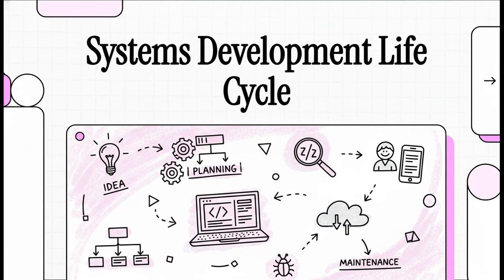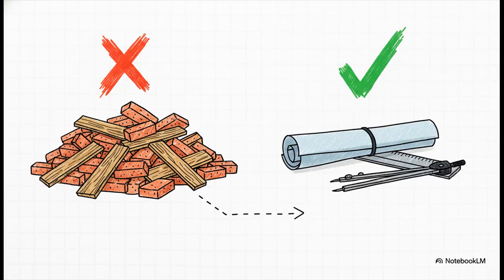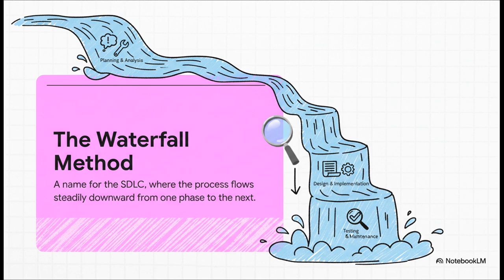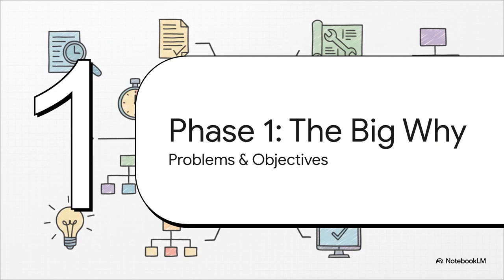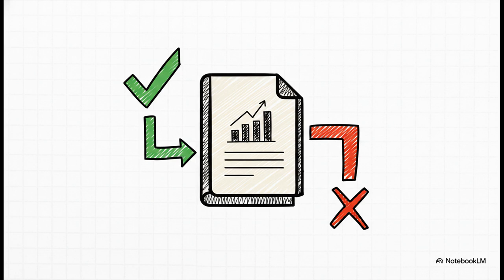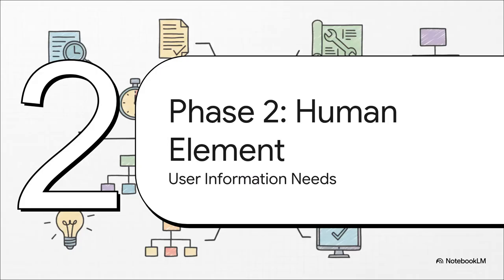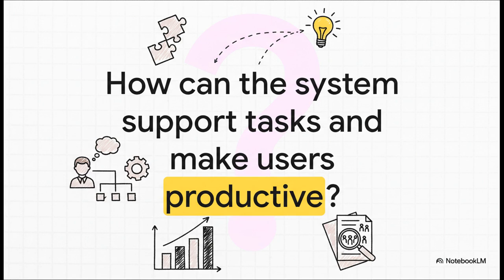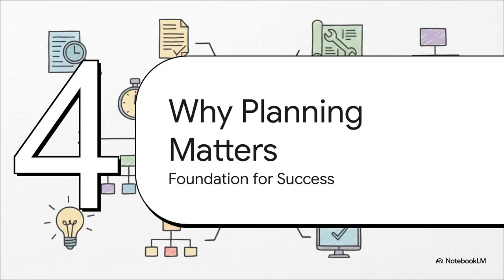SDLC: From Idea to Application